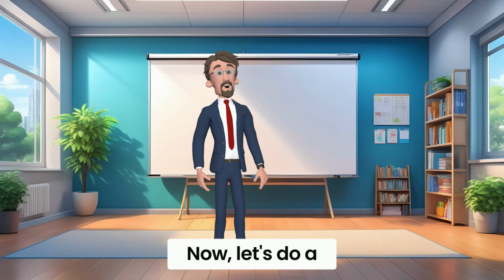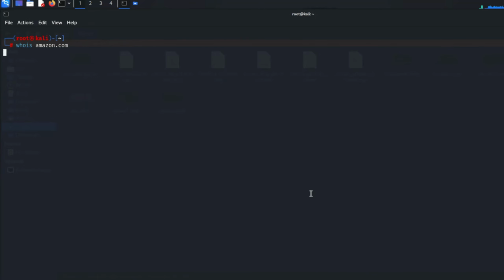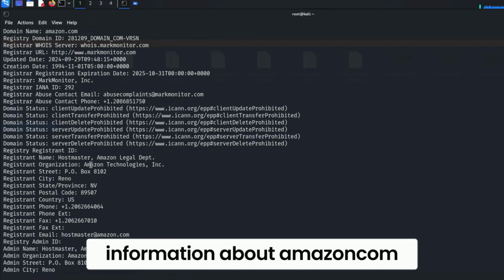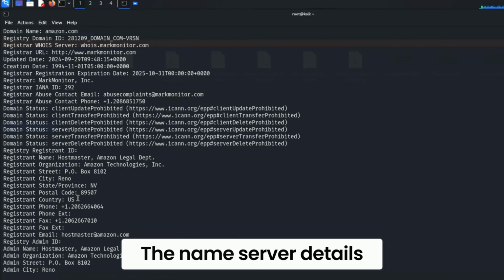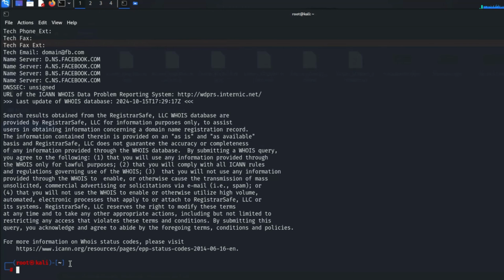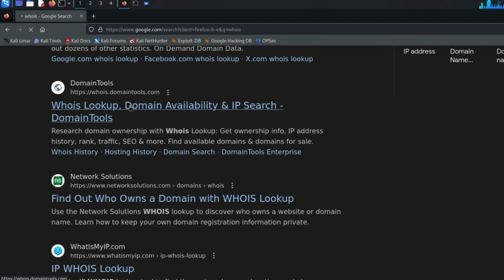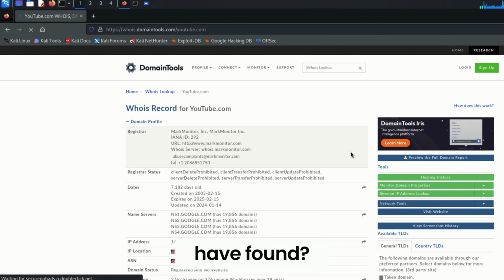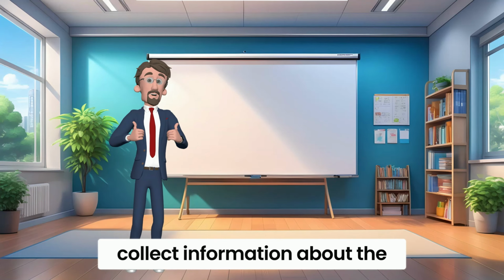hacademy Day 10: Unveiling Domain Secrets with WHOIS Lookup - OSINT Basics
Welcome to Day 10 of the hacademy 40-Day Cybersecurity Challenge! Today, we're covering a fundamental OSINT technique: the WHOIS lookup. A crucial first step in many investigations.